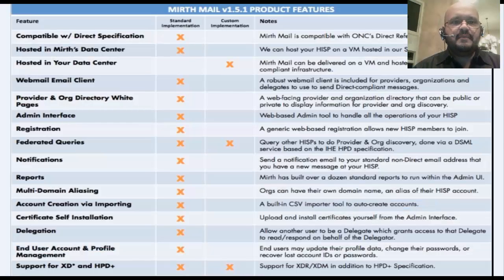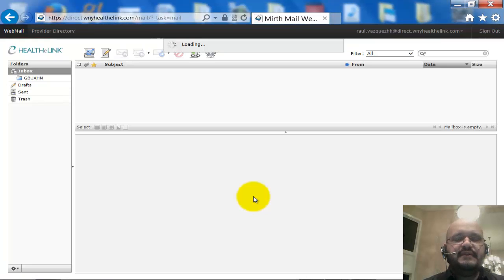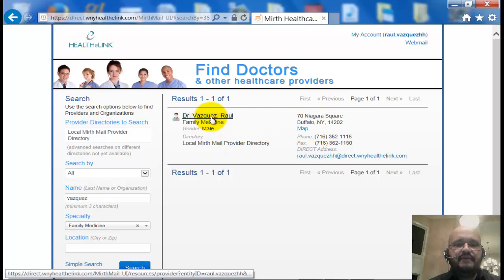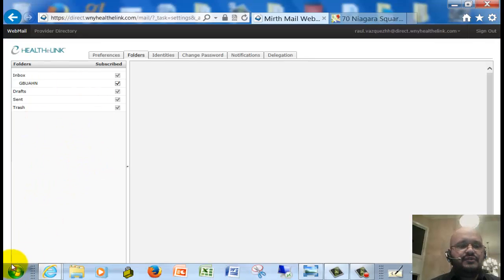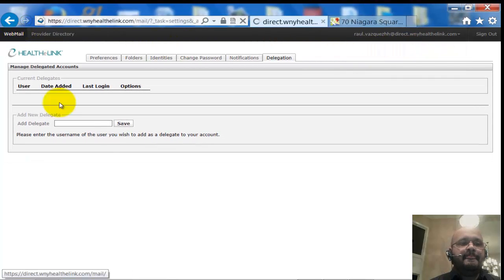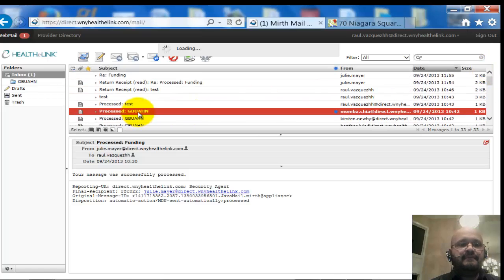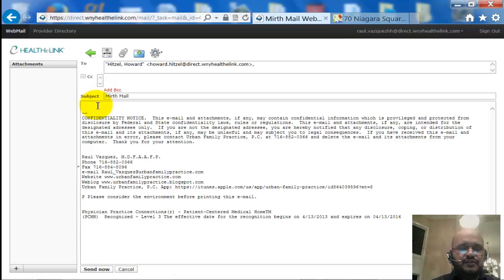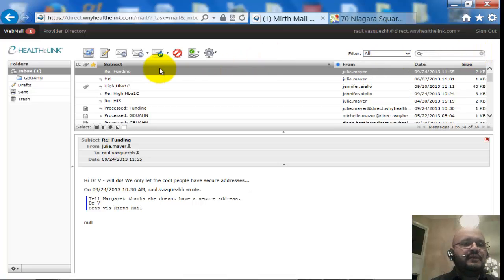Mirth Mail by Dr Raul Vazquez